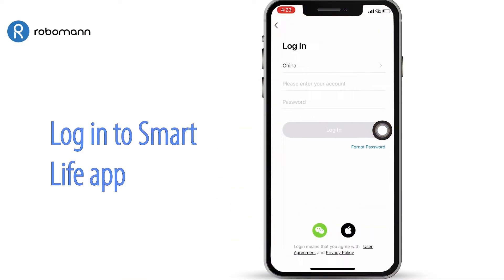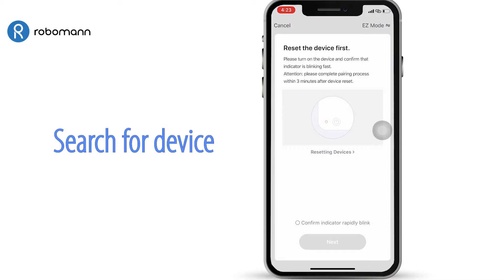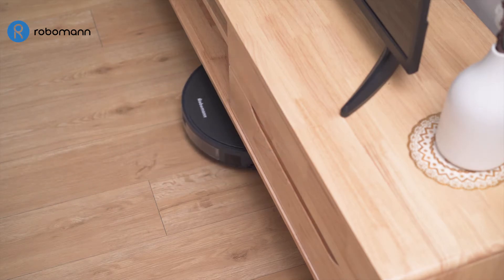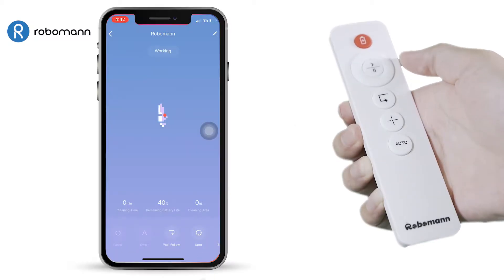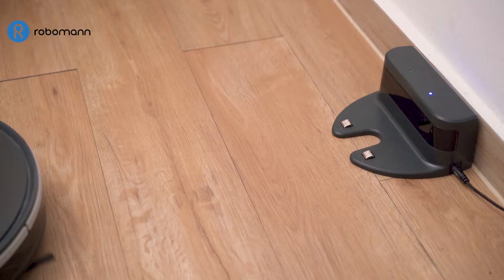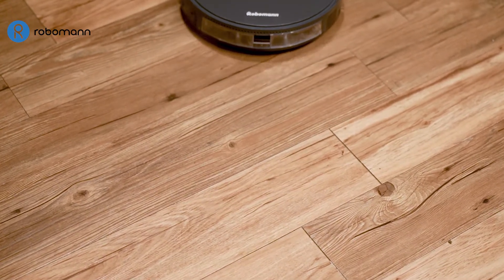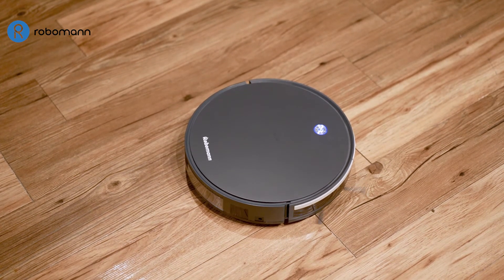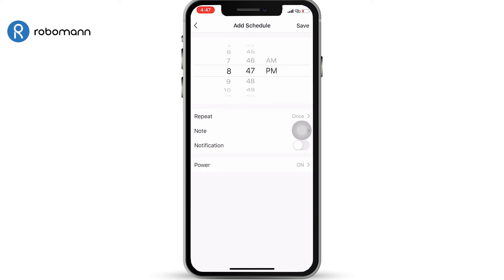Robomann | Smart Life App User Manual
How to connect your Robomann with Smart Life App.